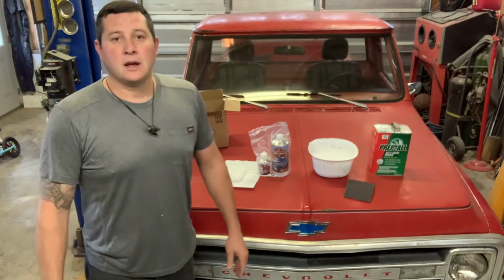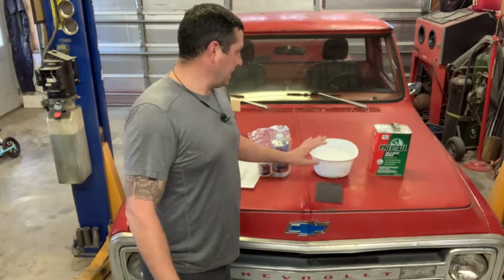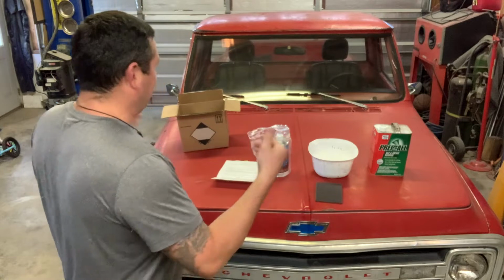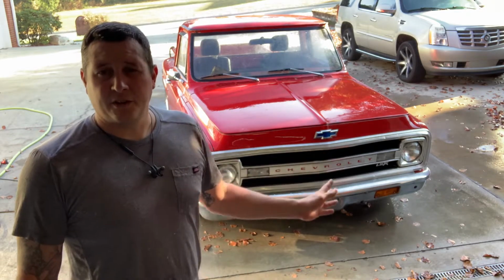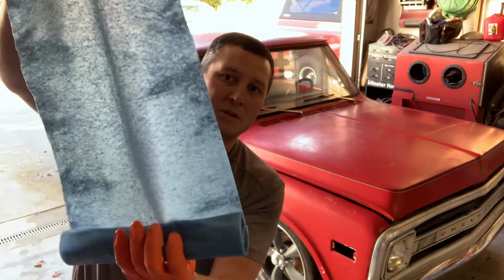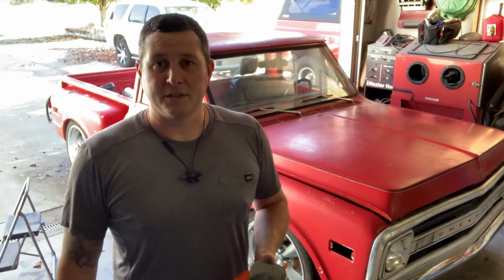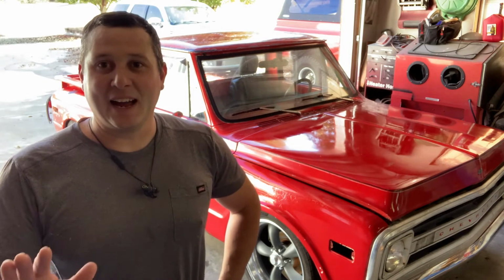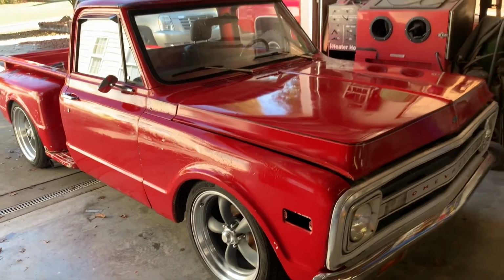Wipe on clear coat system look good ? Patina Clearing C10 Chevy Poppy's Patina application review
I followed some very basic steps to try a wipe on clear coat system and the results may shock you! Watch as see the start to finish process and end results of Poppy's Patina gloss clear coat on my 1970 Chevy C10 project muscle rod / rat rod truck! @poppyspatina